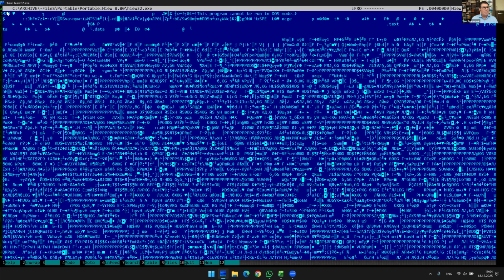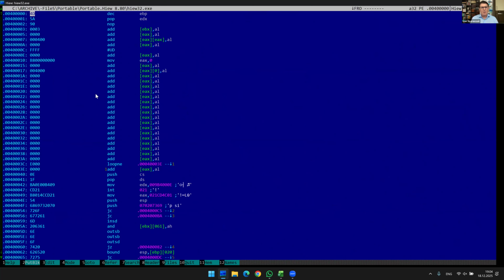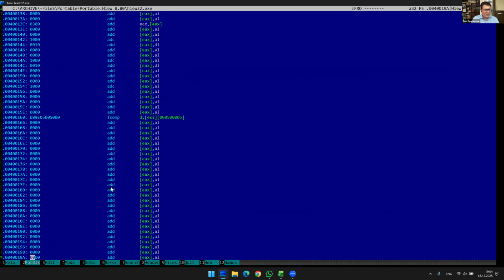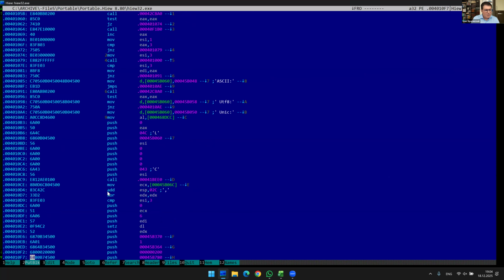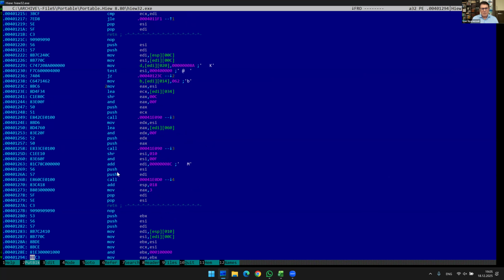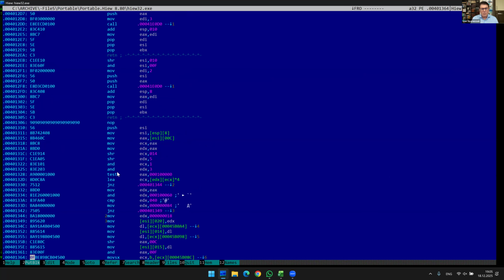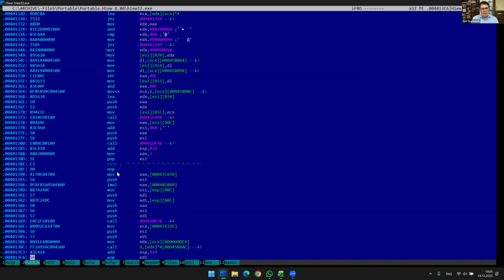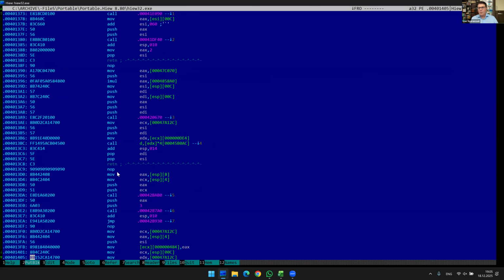Голубь мира 608. Отладка. Максим Голубь и Олег Брагинский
Привет из Седельниково!
С вами передача Голубь мира, в которой обсуждаем крутые навыки!
Спрашиваем на английском, отвечаем на русском.
Подтягивайте язык или смотрите перевод в тайм-кодах.
Let’s talk about Debugging!

00:00 Introduction
00:10 Что такое отладка?
02:27 Как устроен процесс отладки?
05:15 Как облачные системы и новые технологии влияют на отладку?
07:45 Станет ли процесс отладки проще с развитием ИИ?
11:17 Применимы ли навыки отладки в повседневной жизни?
13:31 Как отладка сделает мир лучше?

Мы рассмотрели навык Отладка и чем он полезен именно вам.
Всем мира!